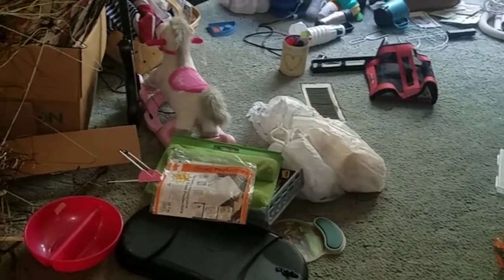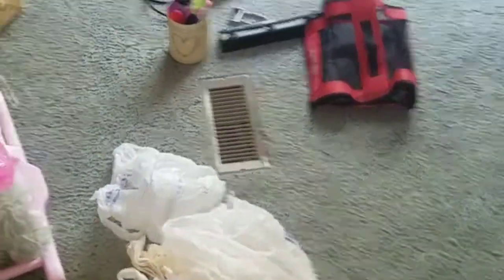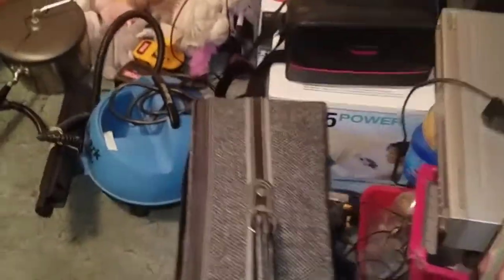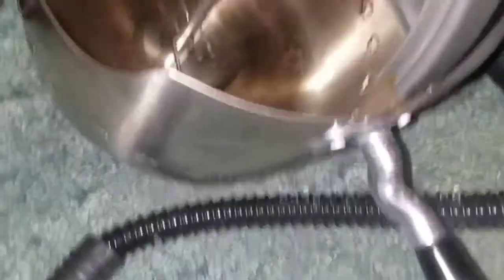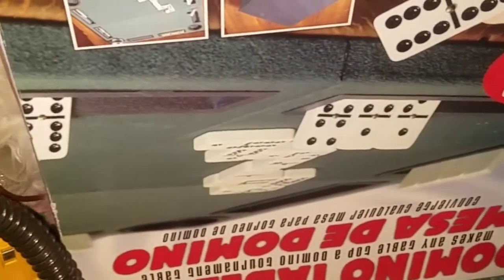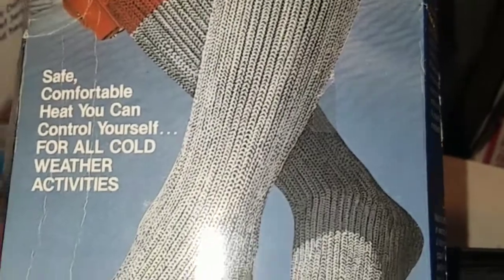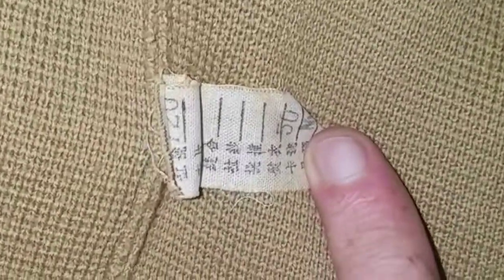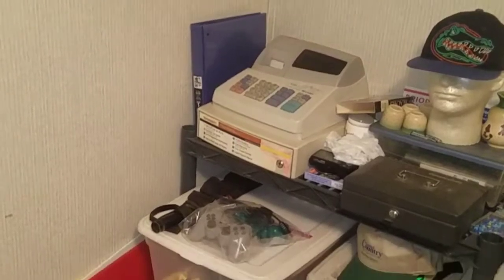One of the ways i get stuff to resell on ebay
This is just one of the ways you can get this to resell. Keep watching ill show you more ways.